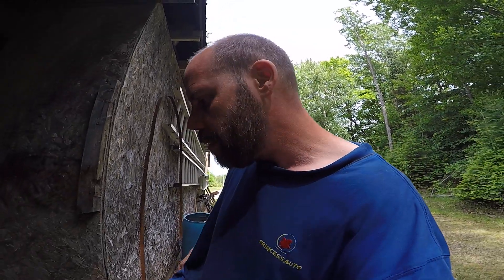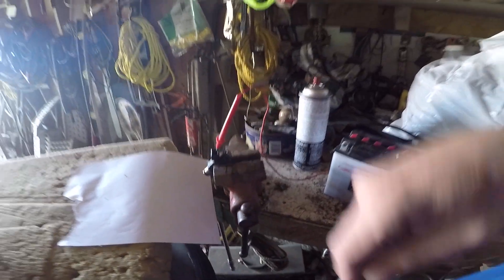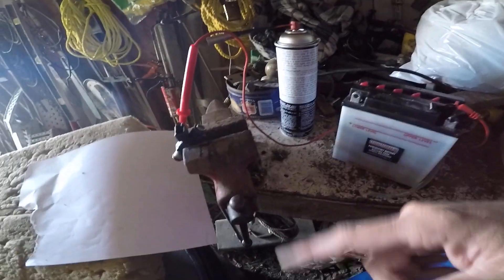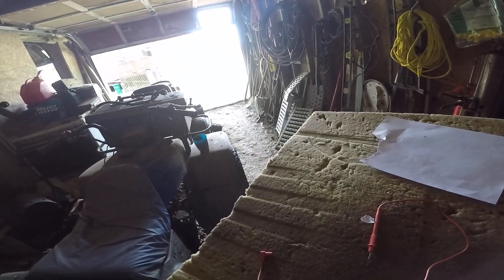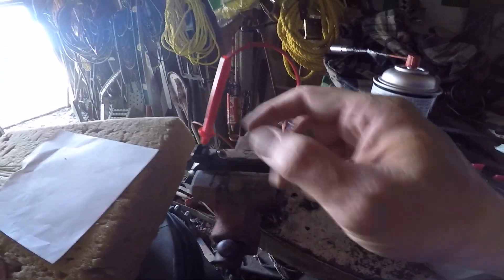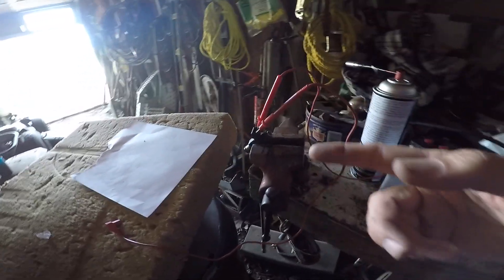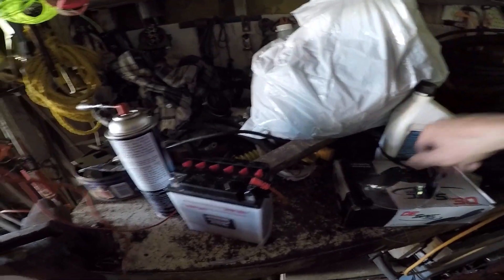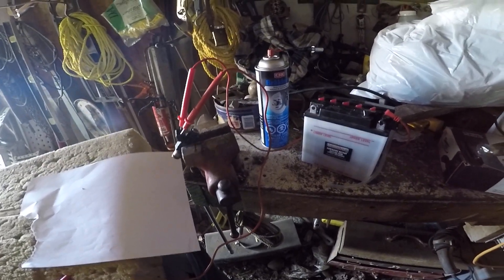Operation motorcycle doctor: tt600 fuel injectors test and cleaning.20